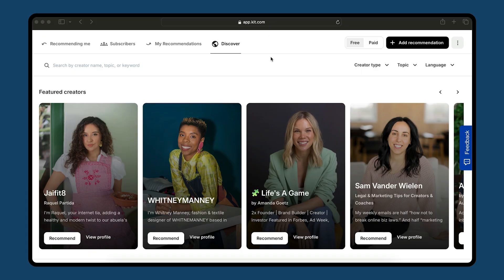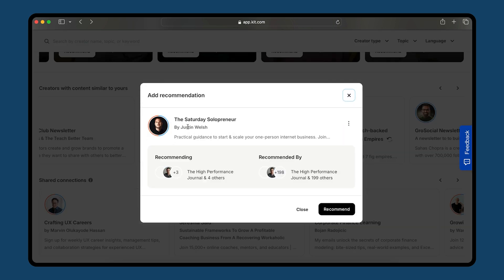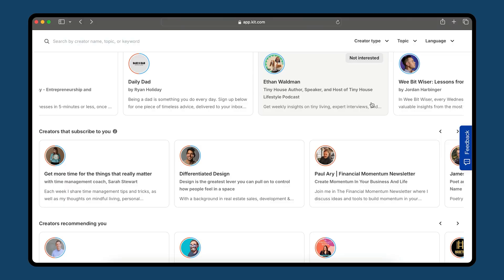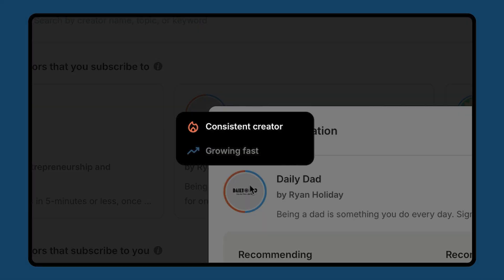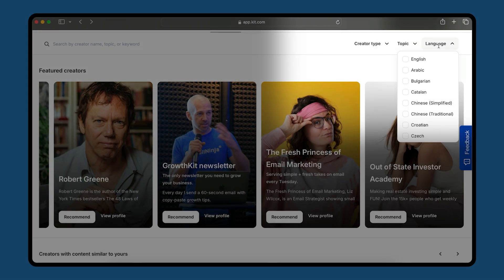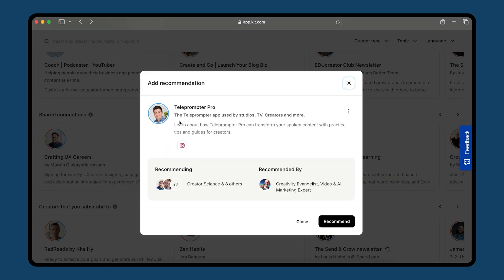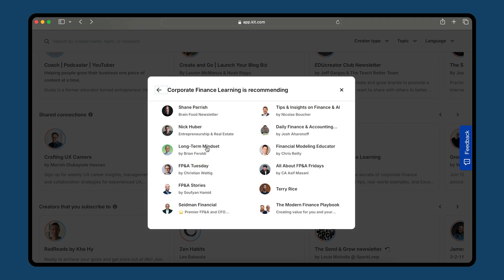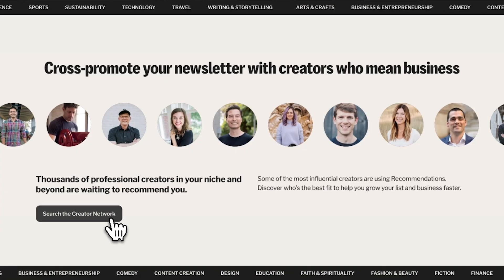Discover new creators to grow your audience | Kit Recommendations explained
ABOUT KIT
Kit is the email-first operating system for creators who mean business.

You're in the business of so much more than just the money you make. You value your time, your freedom, your energy, the relationship with your audience, and the impact you have on their lives. We do too.

Kit helps you foster deeper connections to build a business with purpose that's profitable and sustainable—a valuable business.

Chapters:
0:22 The Discover Page of Kit Recommendations
0:40 Creators with content similar to yours
1:16 Shared Connections
1:32 Creators that you subscribe to
1:55 Creators that subscribe to you
2:39 Creator Growth Indicators
3:09 Using ‘Not Interested’ to clean up recommendations
3:28 Refine creator discovery with filters
4:00 Browsing the entire Creator Network (examples)
4:54 Using Smart Recommendations for rapid growth